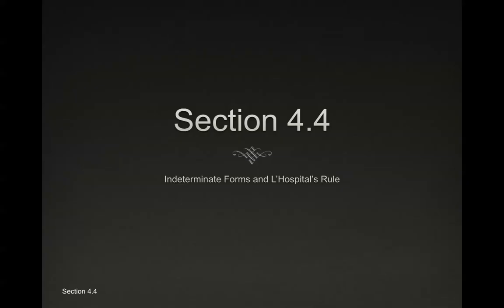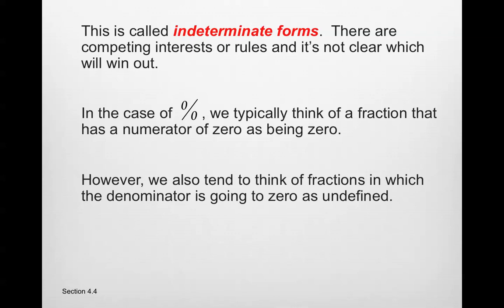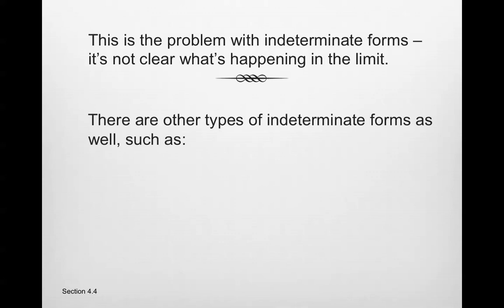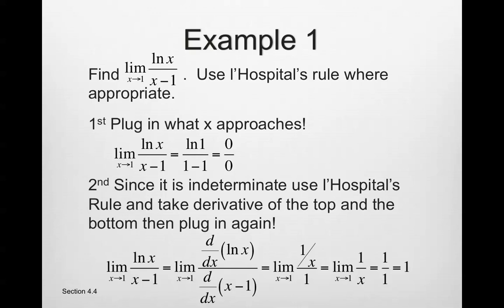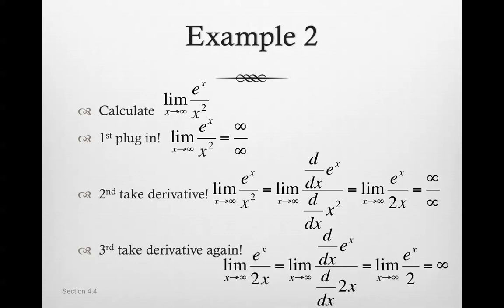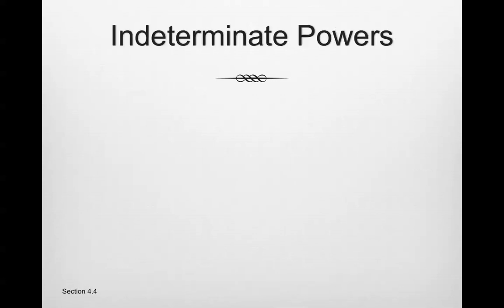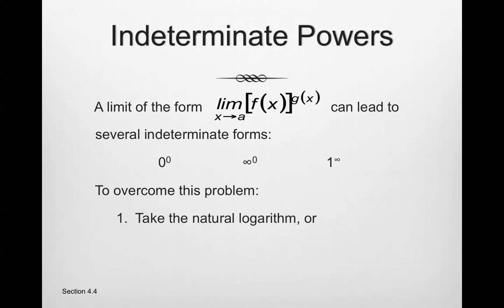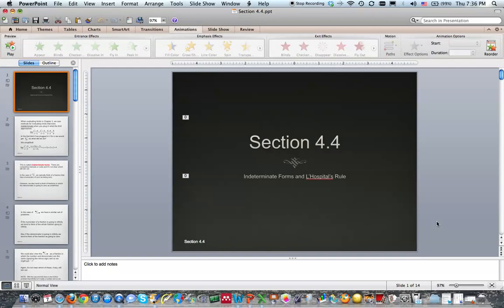Indeterminate Forms and L'Hospital's Rule - Section 4.4